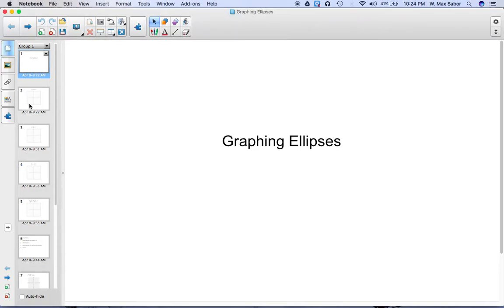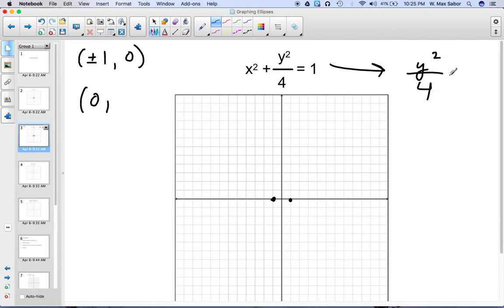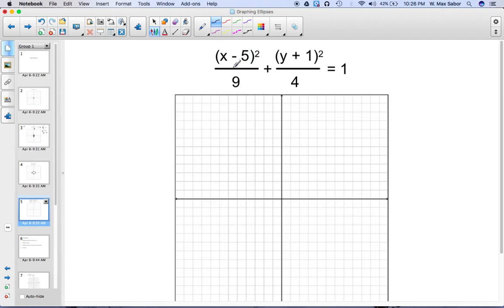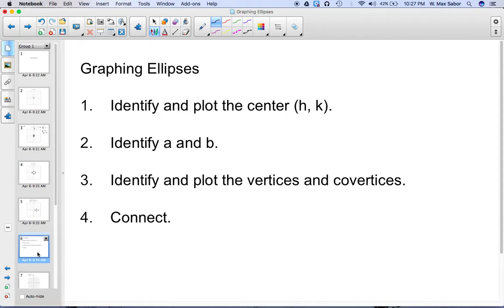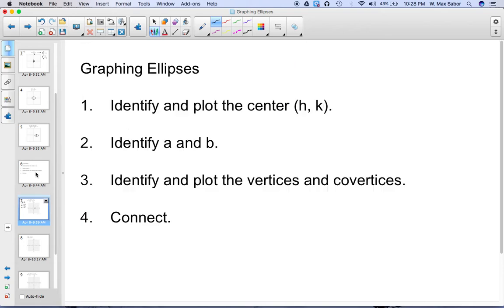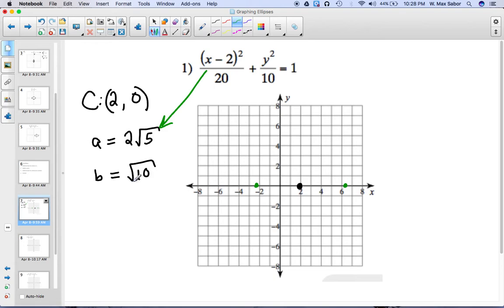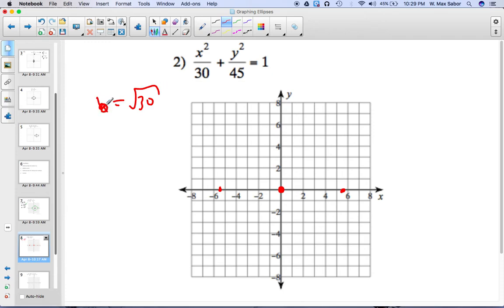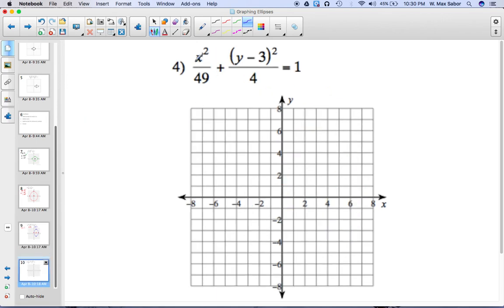P10.c (1/3) Graphing Ellipses